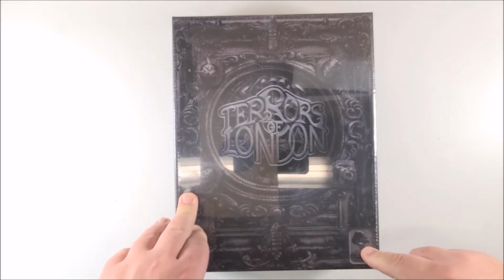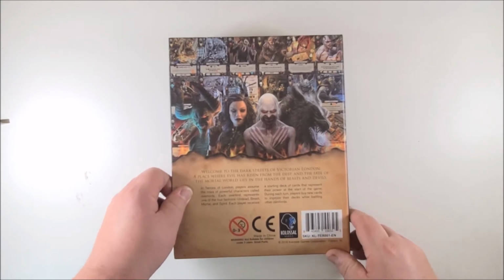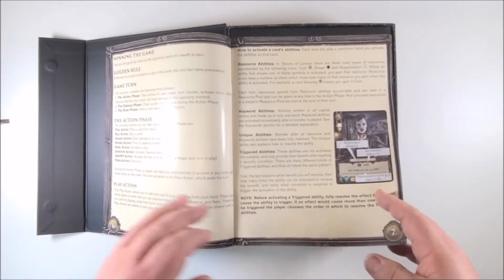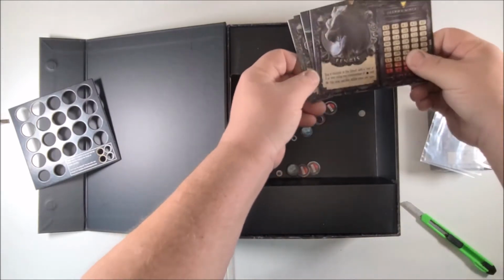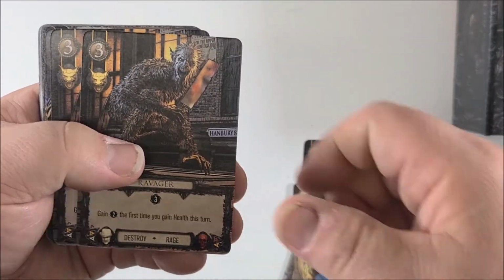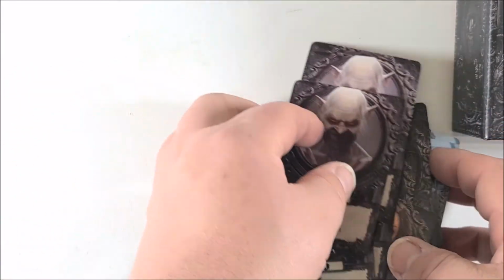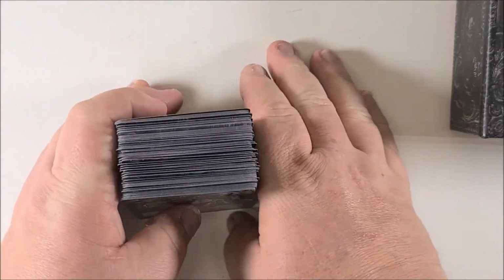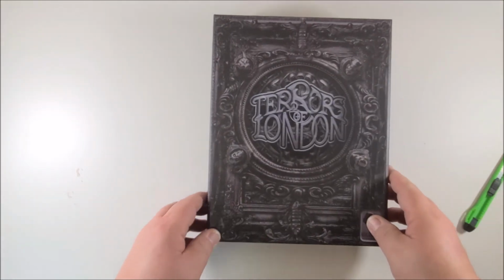TERRORS OF LONDON UNBOXING & COMPONENT REVIEW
Hello all and Happy Halloween! Keeping with the spirit of the holiday Brandon is unboxing the horror card game Terrors of London. Enjoy!